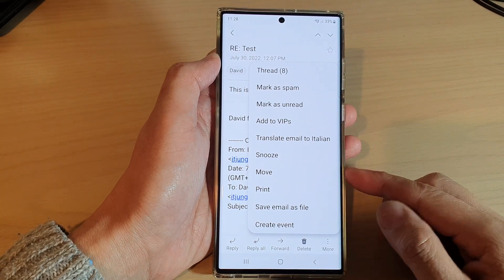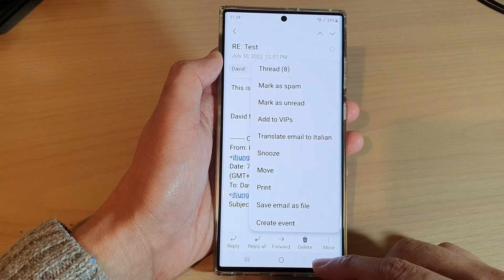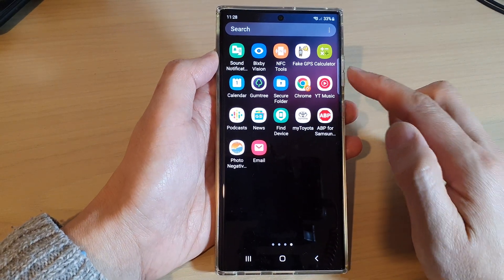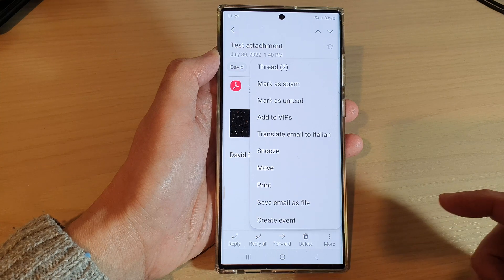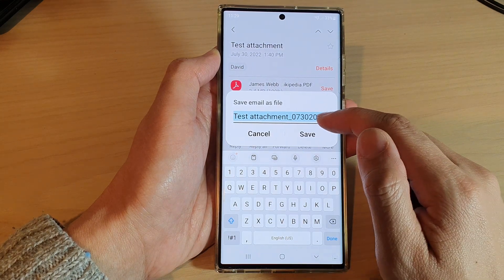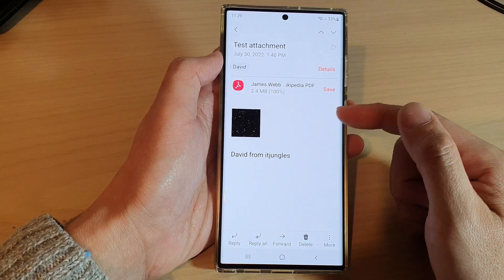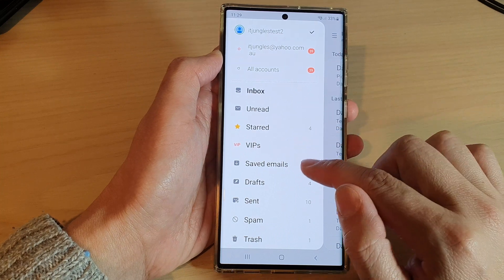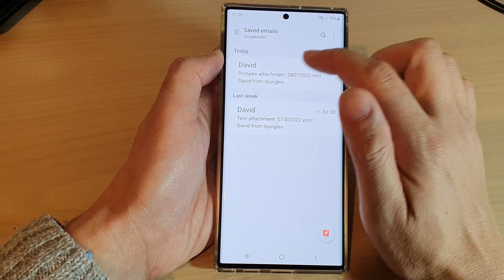Galaxy S22/S22+/Ultra: How to Save Email As File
Learn how you can Save Email As File on the Samsung Galaxy S22/S22+/Ultra. This feature is excellent if you would like to access that email again without having an internet connection,  or if you want to open that email a few years down the track, it will still be there.